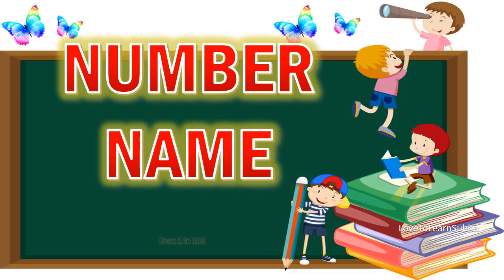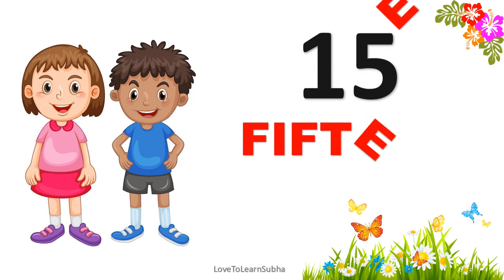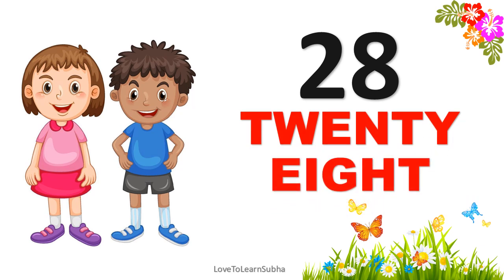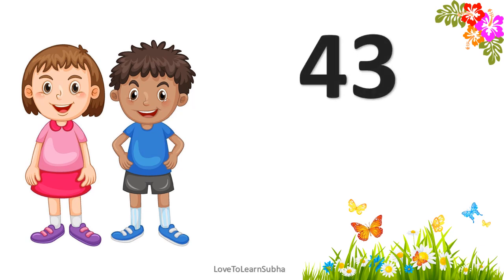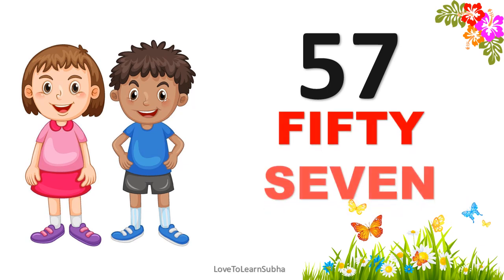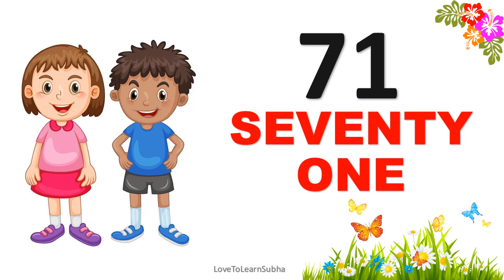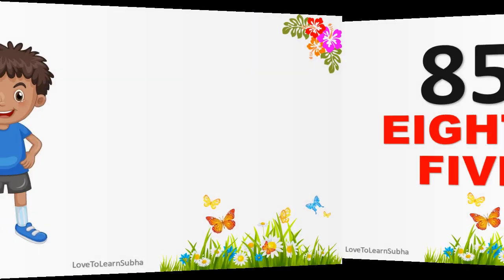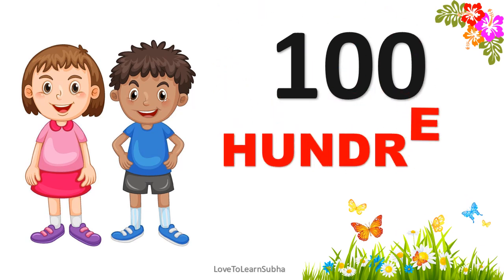Number Names 1 To 100|Number Spelling 1 to 100|Number In Words 1 to 100|1 to 100 Spelling/NumberName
Number Names 1 To 100|1 to 100 Spelling |One To Hundred Spelling |Number Spelling 1 to 100|Number Name |Number In Words 1 to 100|Spelling Of Numbers 1 to 100

one to hundred one to hundred one to hundred
one to hundred number names
one to hundred ginti
one to hundred english
one to hundred print
one to hundred tak ginti

number words
Number Name
Number Name 1 to 50
number name hundred tak

spelling of numbers one to hundred
spelling of numbers 1-10
number name

Arithmetic
premath concept
Maths basics
Basic Maths

maths basic
maths basic concepts
maths basics
maths tricks
maths basic formulas
math concepts